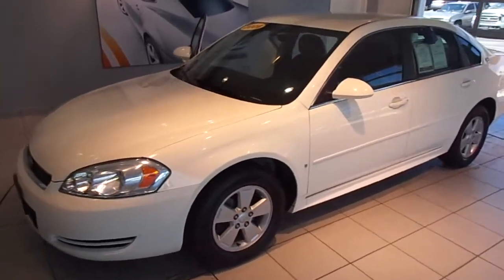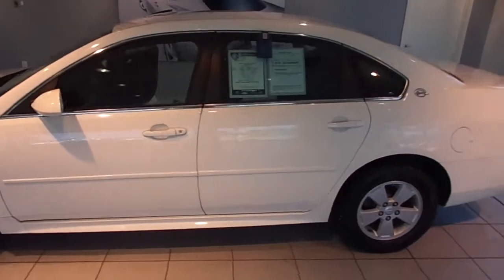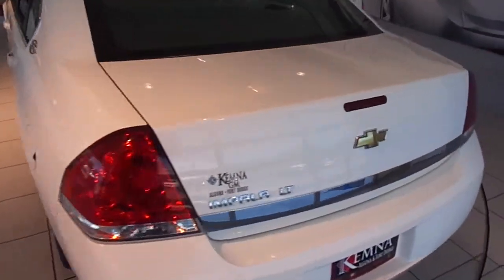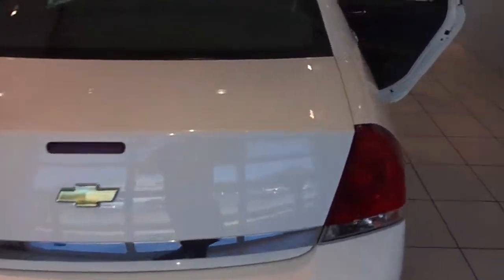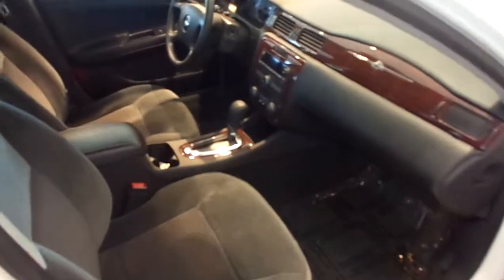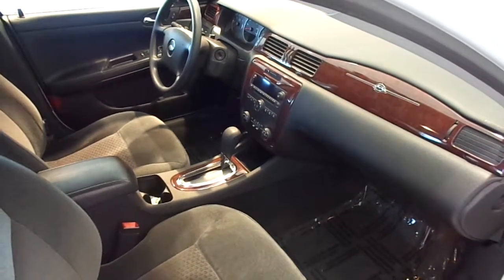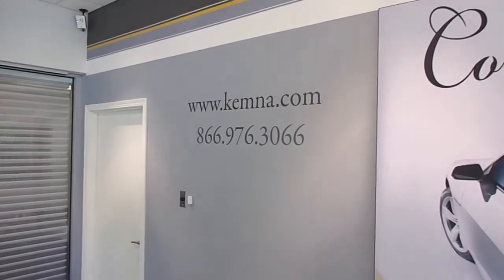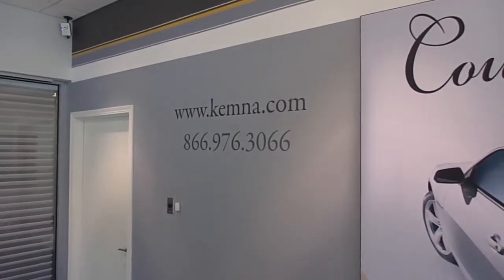2009 Chevy Impala - Stock # 28455A - Kemna Algona